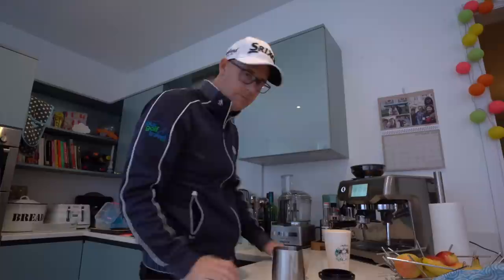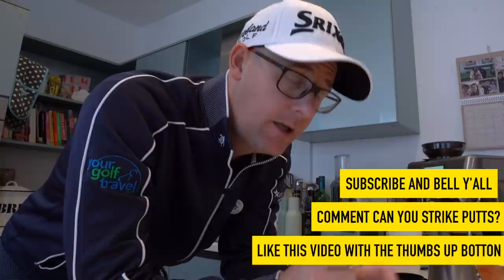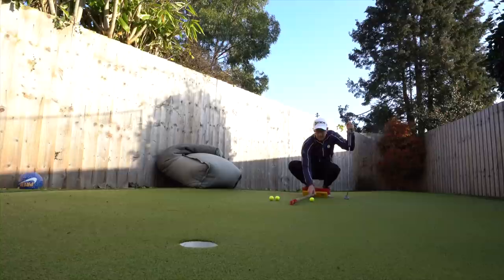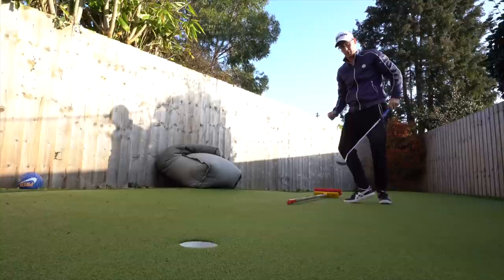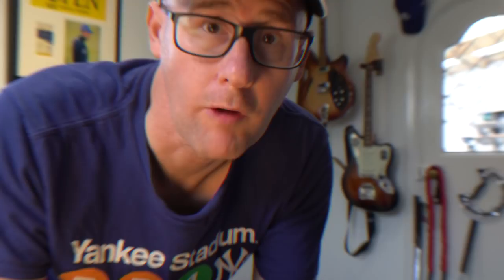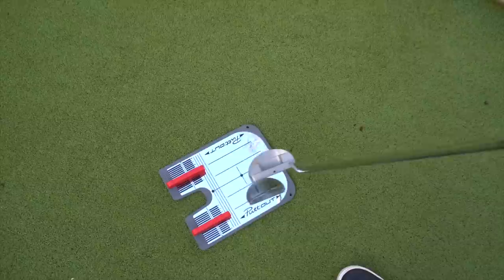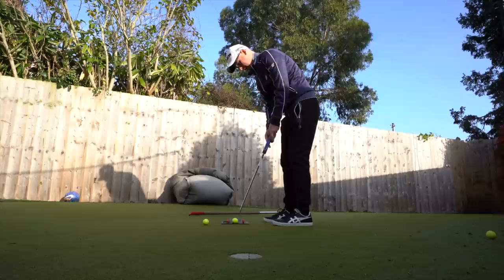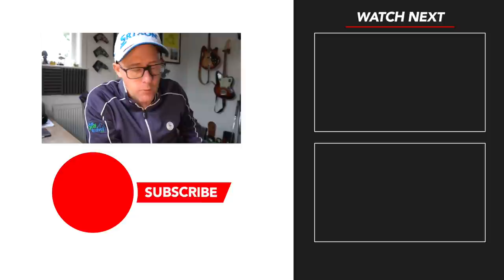IMPROVE YOUR PUTTING STROKE Strike Putting Tips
Improve your putting stroke strike is still king. Mark Crossfield golf professional talks putting tips and how to improve your putting with better strikes and improved pace control. If you want to hole more putts then this simple golf instructional golf video will help you work on some solid golf putting basics and start lowering your scores. These putting tips are for beginners and skilled golfers like. When it comes to putting and improving putting strikes the likes of Tiger woods and Phil Mickelson would use these tips to keep their putting to tournament level. Mark Crossfield delivers 3 simple golf putting drills and tips you could practice at home or at the golf course. Make sure in the comments below you let us know if these have worked and what other golf videos you want to see in the Lockdown golf series.